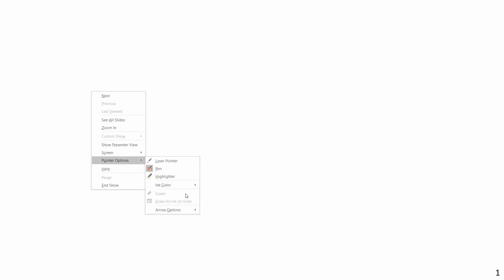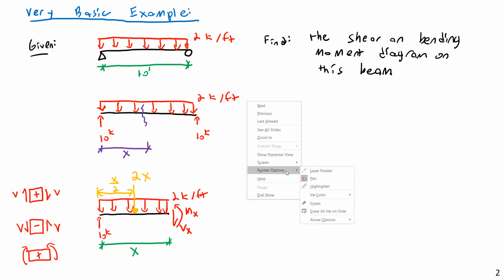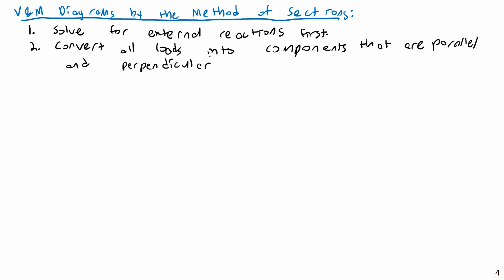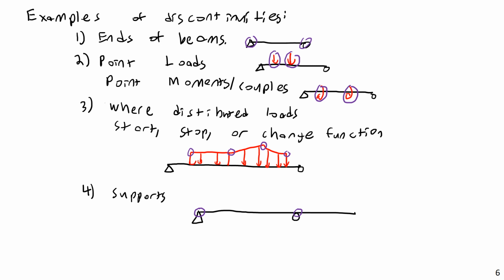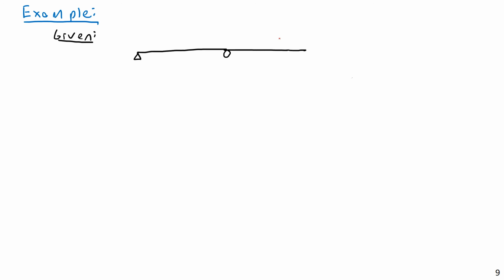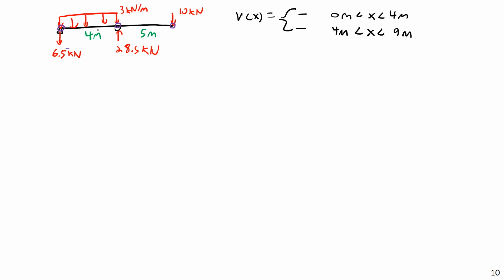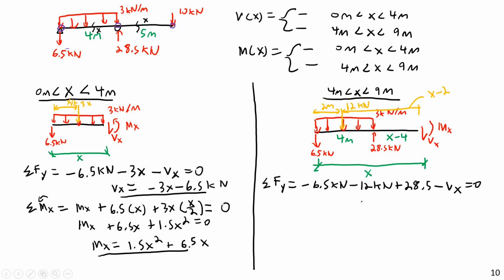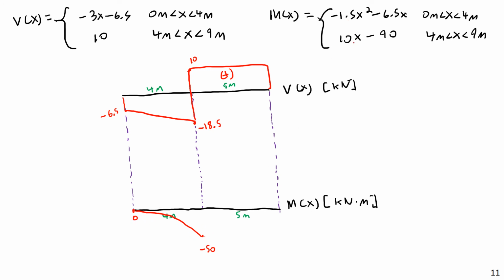Shear and Moment Diagrams and Functions - Engineering Statics